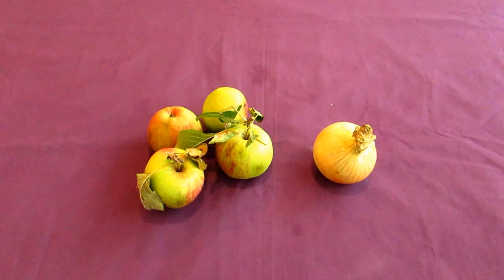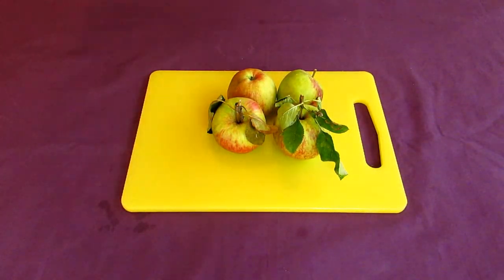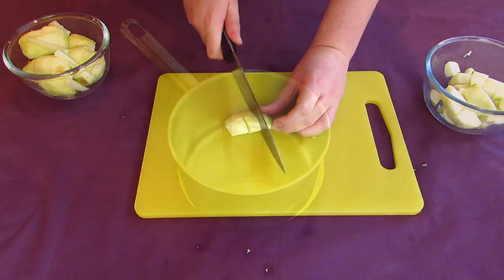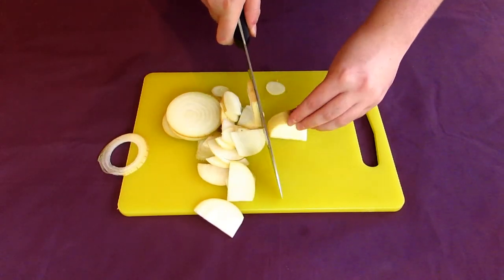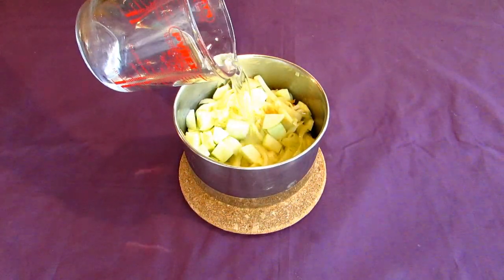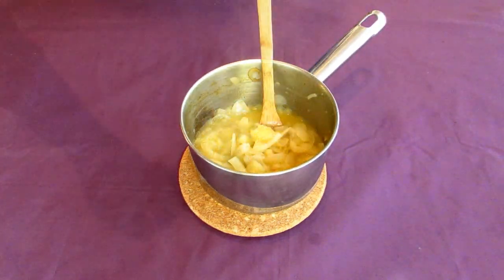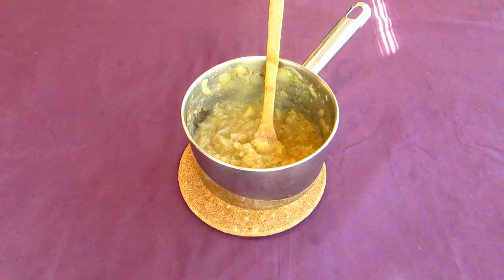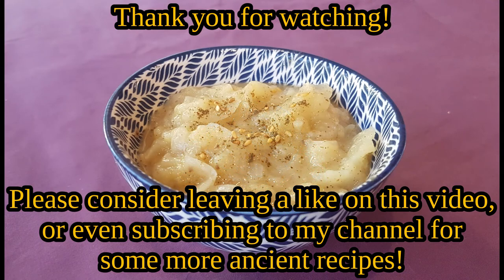Savoury Hittite Applesauce | The World That Was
This week, I recreated a fragmentary dish from the Hittite populations in Southern Turkey/Northern Mesopotamia in the Bronze Age! This took a fair amount of guesswork to get right, and goes great as a side dish to other recipes!

The full recipe has been posted on my Blogspot!